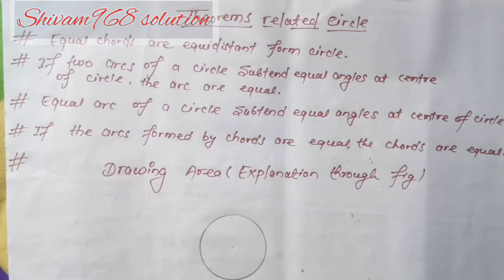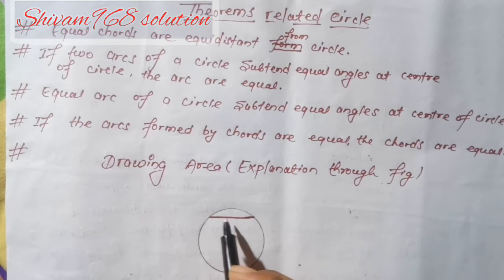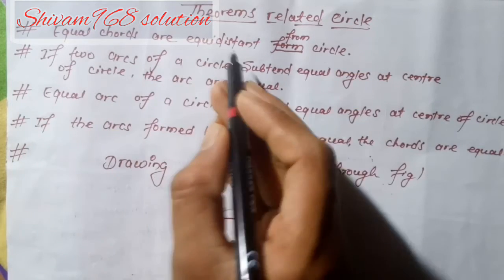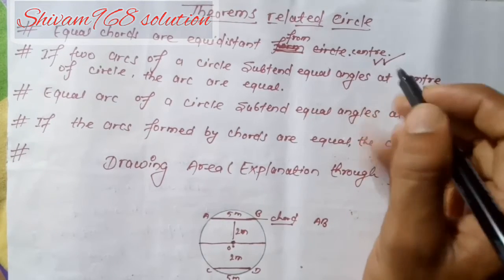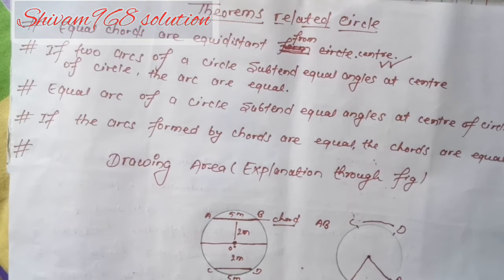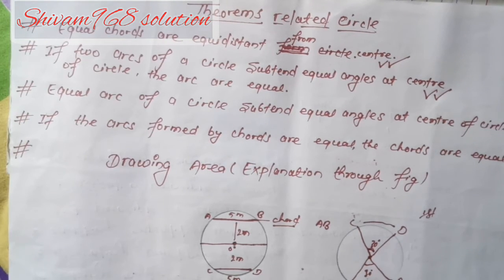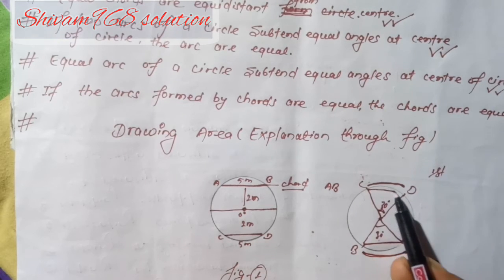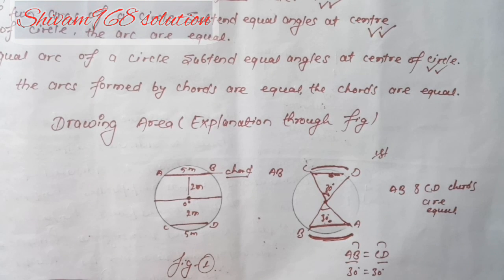Theorem related to circle!!वृत सम्बन्धि साध्य !!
Theorems related to circle!!वृत्त सम्बन्धि साध्य

Hi guys !I am here with new topic theorems related to circe.

In this video Theorems related  to circle is discussed.Figures are drawn and each concept of theorem is discussed in well manner that it is able to be understand even by person having
little knowledge of english.